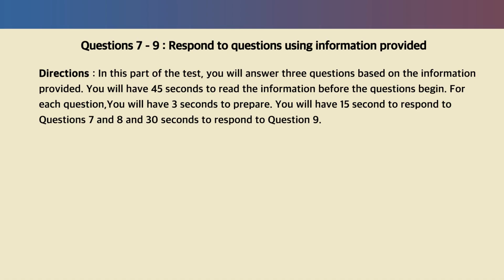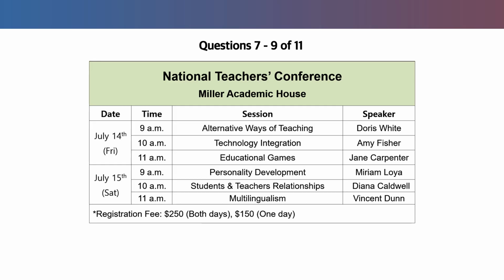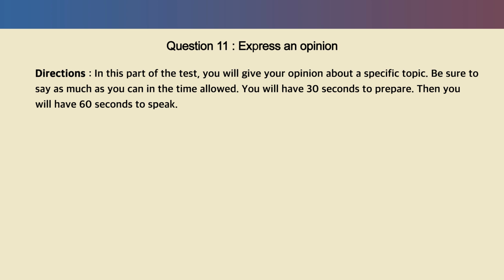2021년 1월 토익스피킹 시험 복원! TOEIC SPEAKING Actual Test (for LIVE CLASS)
최신 토익스피킹 시험을 완벽 복원한 TOEIC SPEAKING 모의고사 입니다.

해당 영상의 모범 답변을 듣고 싶으신 분들은
1월22일(금) 8:00pm 에 방송되는 라이브 클래스에서
풀이를 할 예정이오니 놓치지 말고 참석하세요!
We will have this test review on Friday(January 22)
on the Live show. It will start at 8 p.m. Korean time.
If you have any questions regarding the TOEIC Speaking test,
feel free to stop by and ask any questions.
I hope to talk to more of you during the live show.

*궁금증과 질문은 코멘트로 남겨주세요!
*'구독'과 '좋아요' 부탁드립니다. ^^

Actual Test